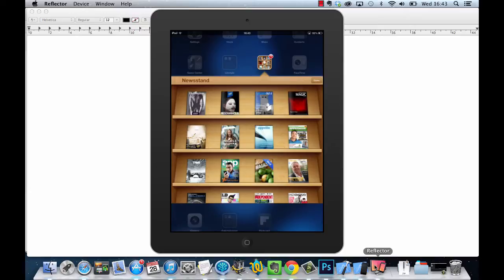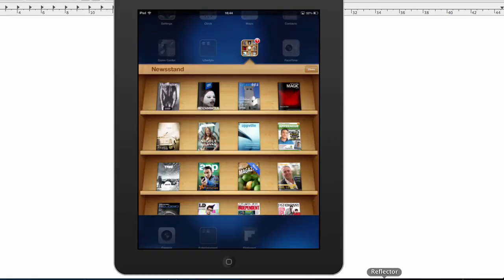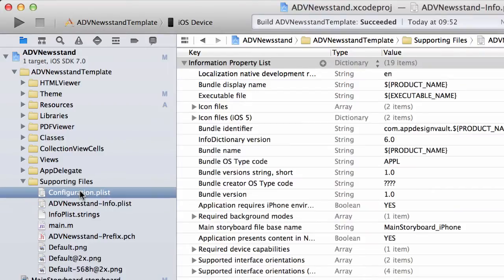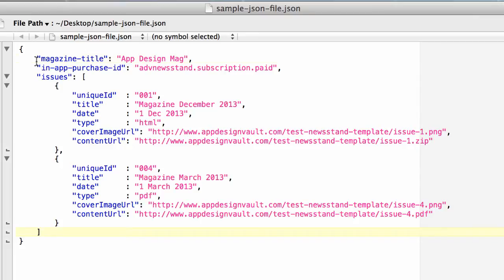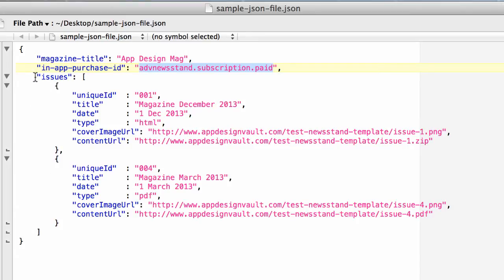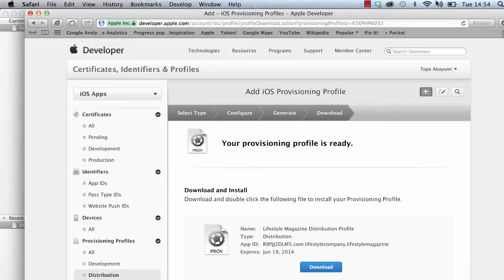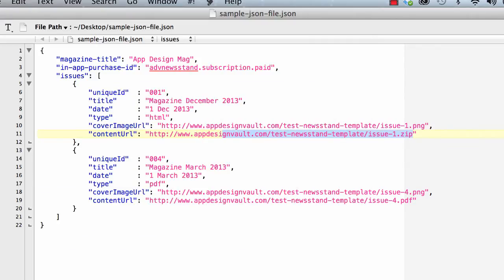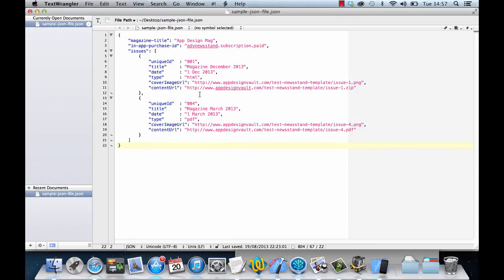How to Create an iPad Newsstand App - Crash course - Part 2